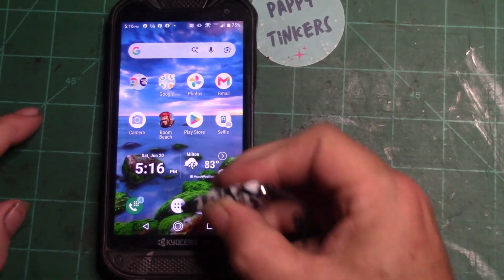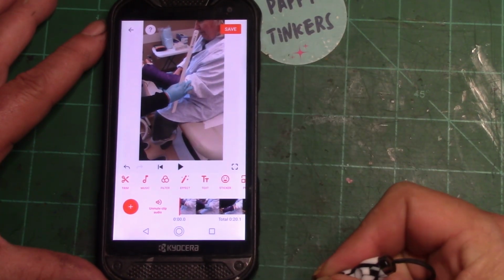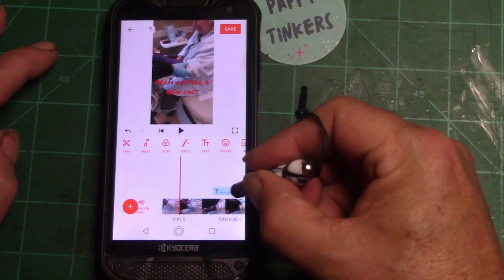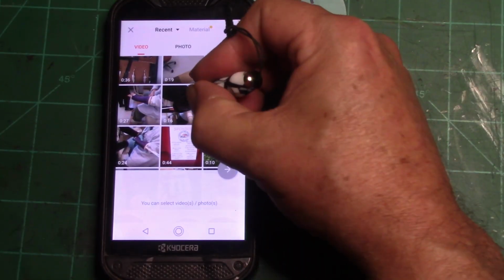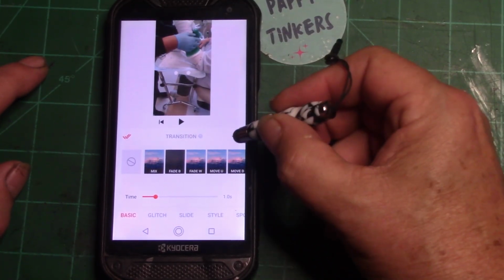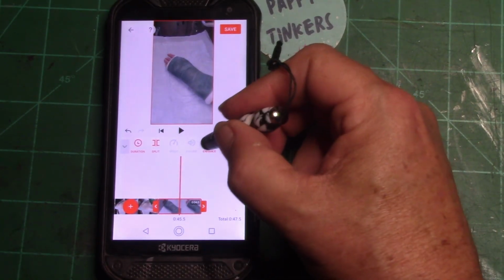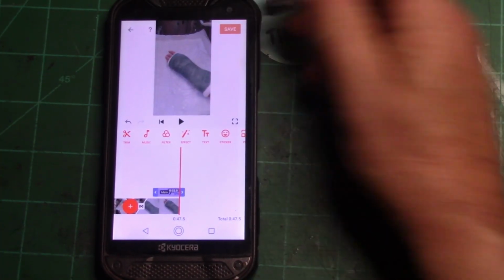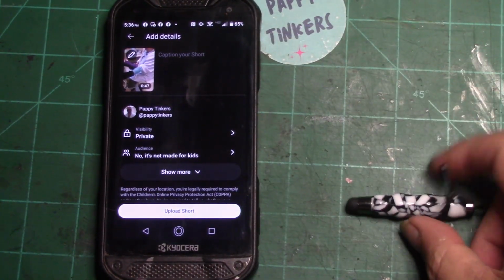YOUCUT VIDEO EDITING BASICS PART 2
PART 2: Learn how to combine short videos into better shorts and reels for YouTube, Instagram, TikTok and Facebook with Youcut.  Follow to learn cutting, transitions, and more on your mobile phone or tablet.  I cover the basics of adding pictures, music, transitions, text and special effects to shorts, including how to upload to YouTube, all in one video.  YouCut is very user friendly and can be used completely free, although there are premium options.

MENTIONS:

Interested in a great airbrush?  Check out the offerings from Gaahleri.  I've been using airbrushes for 40+ years and have finally found some new innovations and great value at the same time!

PANHANDLE AUTOMOTIVE MODELERS SOCIETY  Anything with wheels...
Meets at Tryon Library every 4th Saturday at 1030 A.M.

for gardening tips and tricks, check out @Moutdoorsvlog

Edited with CapCut   YouCut
Music from https: